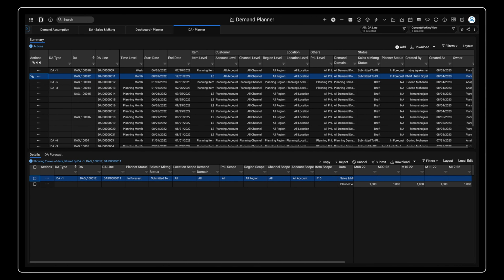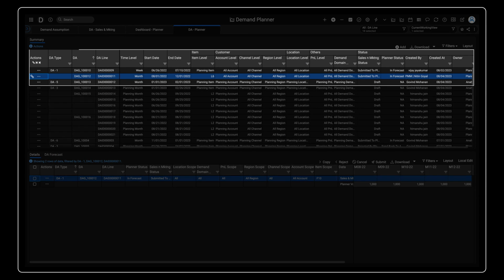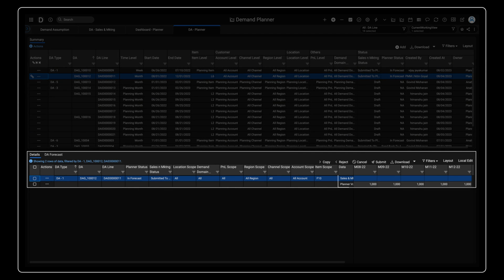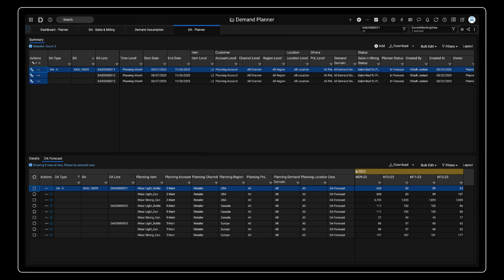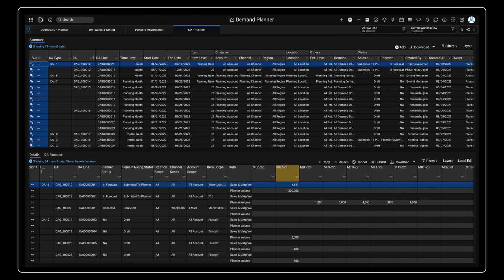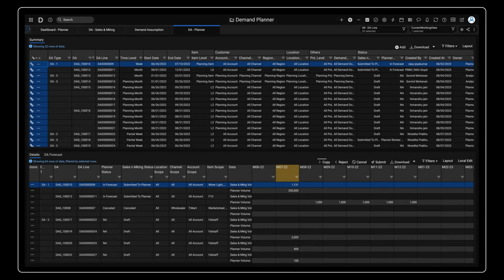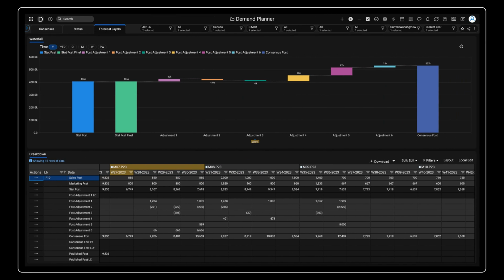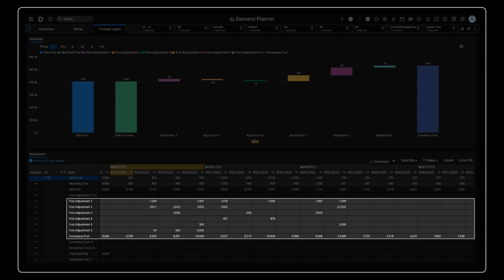o9 Demand Planning: Structuring Demand Insights with Forecast Layers & Assumptions (Series 3/4)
Venture deeper into the intricacies of demand planning with Part 3 of our 4-part series. This episode focuses on the critical components of demand planning—demand assumptions and forecast layers, and their pivotal role in achieving a comprehensive consensus process among planning stakeholders. Through the o9 platform, we explore a structured framework designed to systematically capture and organize business intelligence and market insights from various teams, addressing common challenges faced by organizations.

This video enlightens viewers on:

- The importance of systematically capturing demand assumptions and forecast layers to avoid loss of critical insights during assortment and mix changes, or when dealing with overarching forecast overrides.
- Detailed walkthroughs on how to manage demand assumptions within the o9 platform across different roles such as sales, marketing, or demand planners, including functionalities for creating, managing, and collaborating on demand volume assumptions.
- An overview of the o9 framework that allows for the organization of adjustments in the consensus forecast, maintaining traceability of changes by role or type of adjustment, thus facilitating a transparent and collaborative planning process.

Learn how o9's innovative approach to demand assumptions and forecast layers empowers large and small organizations alike to maintain the context behind the numbers, ensuring that every action taken is grounded in data-driven knowledge.

Continue exploring the world of demand planning with the rest of our series:

- Part 1 — An introduction to the revolutionary role of Exploratory Data Analysis (EDA) in demand forecasting and business decision-making.
- Part 2 — Dive into the benefits of the Analysis Cockpit in streamlining the forecasting process.
- Part 4 — Identify risks and uncover opportunities within the demand planning process for strategic advantage.

Embark on this journey to harness the full potential of structured demand planning with o9, transitioning from raw data to actionable insights for informed decision-making.

Explore content on supply chain optimization, demand forecasting, inventory management, and strategic planning.

Join us as we revolutionize your supply chain operations and drive business success with cutting-edge solutions and strategies.